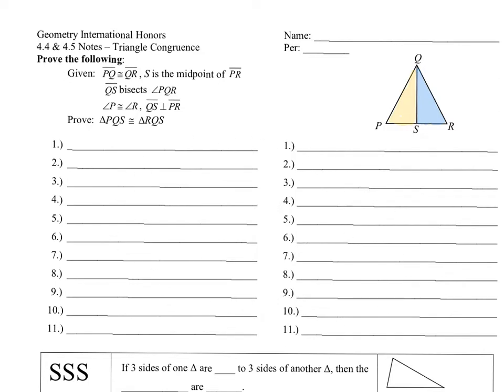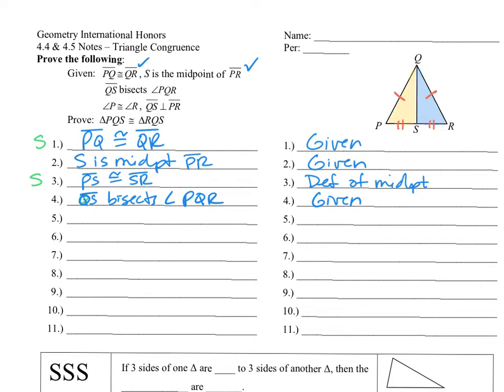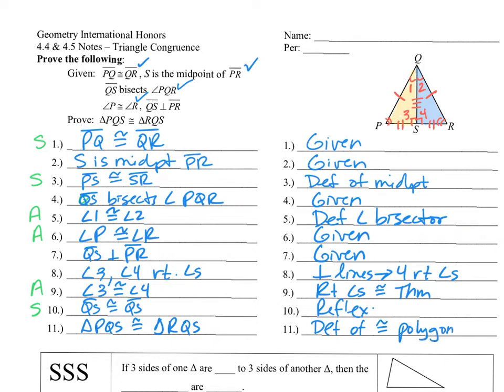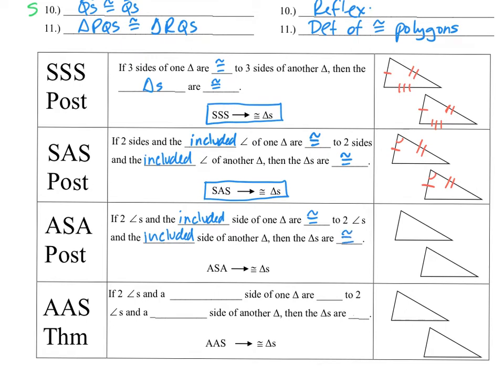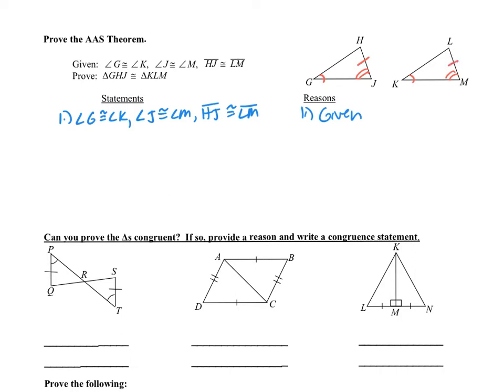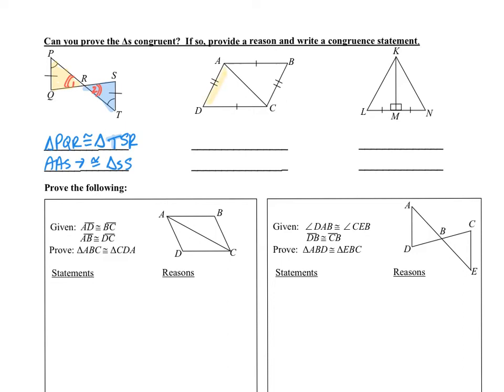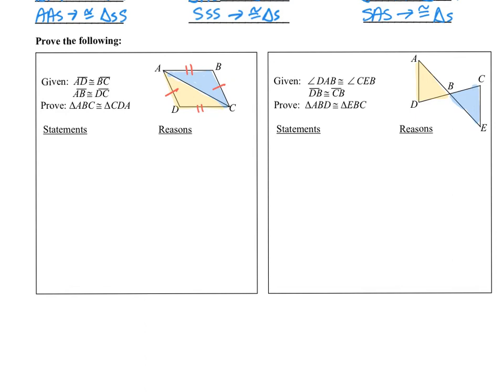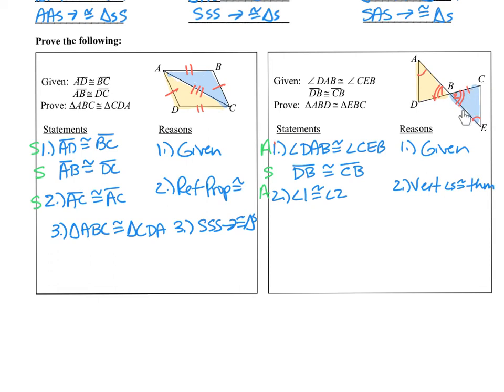Geom Int H - 4.4 - 4.5 Notes